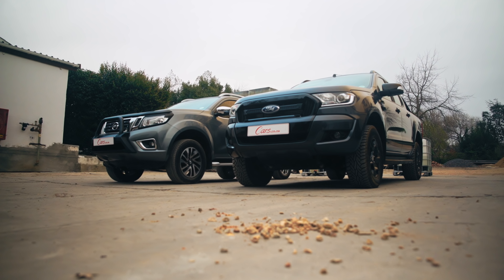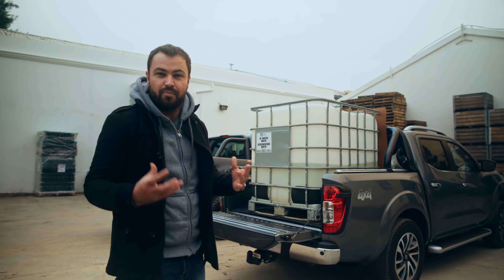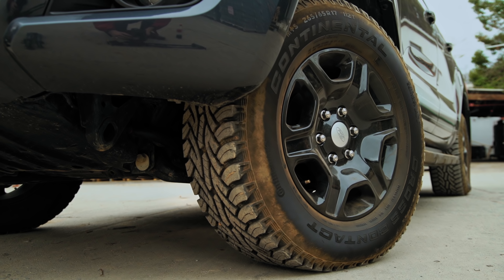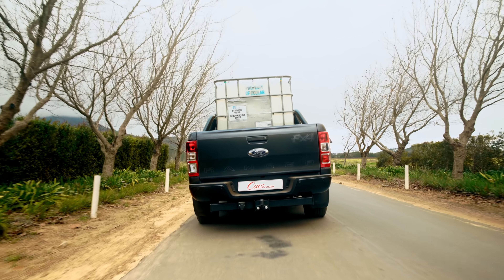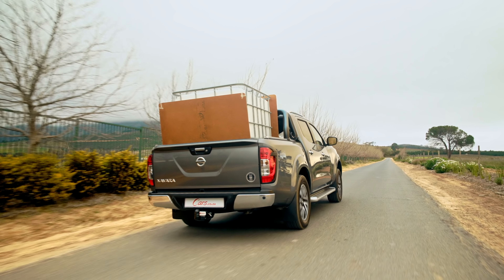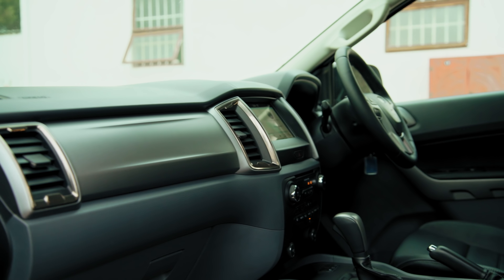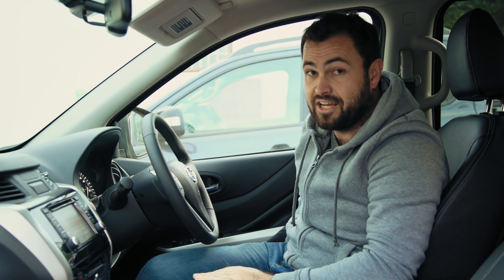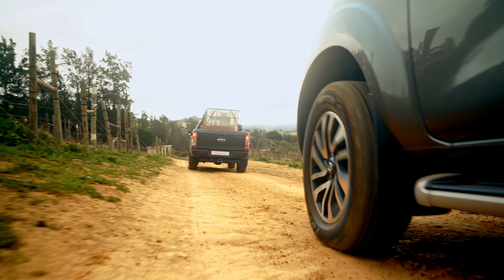New Nissan Navara vs Ford Ranger Fx4 - Head-to-head Part 1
We couldn't have made this video without the generous help of the people at the beautiful Backsberg Estate. With a top-notch restaurant, wine tasting and cellar store on the property, the winery is leading the way in terms of modern farming practices - it was the first carbon neutral wine farm in South Africa.

The bakkie market is truly thriving in South Africa - the Ford Ranger is the best selling vehicle in South Africa. Local motorists have never had so much choice.

The Ranger Fx4 is a new edition to the the leisure bakkie market, where top-spec vehicles cost well over R500 000. South Africans had to wait a good while for the new Nissan Navara to arrive in local showrooms, but it is finally here and Nissan is confident that this is the bakkie to set new standards in the segment.

In part 1 of this head-to-head test, we review the on-road comfort of the two bakkies, and take a detailed look at the interiors.

We also properly test their load capacity with the help of our friends at the Backsberg wine farm. It involves a forklift...

0:00 Intro
0:45 Weight loading test
2:34 Pricing comparison
2:55 Ford Ranger ride quality
4:00 Nissan Navara ride quality
5:37 Ford ranger interior
6:43 Nissan Navara interior
8:11 Outro